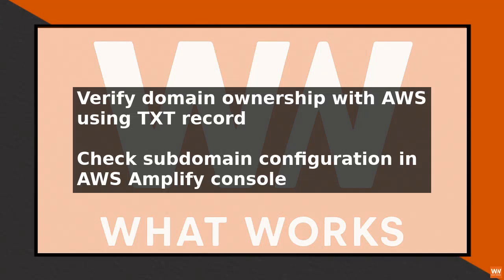How To Troubleshoot AWS Amplify Subdomain Setup (2025)